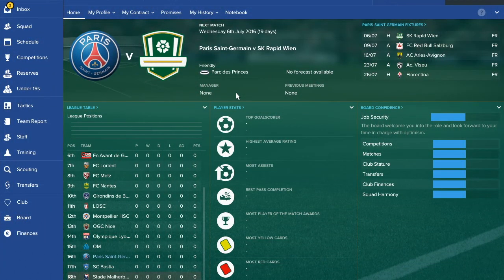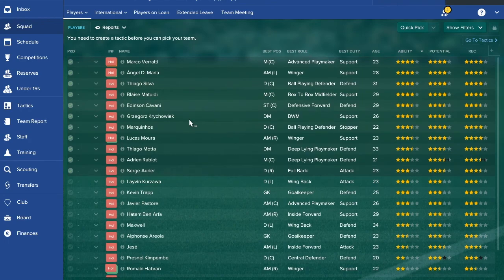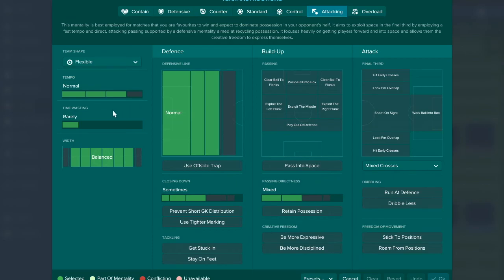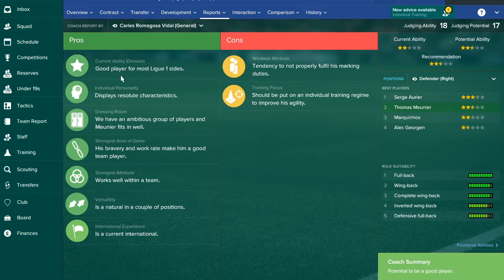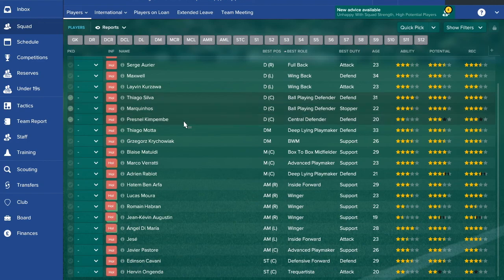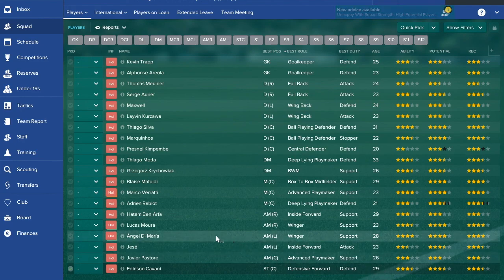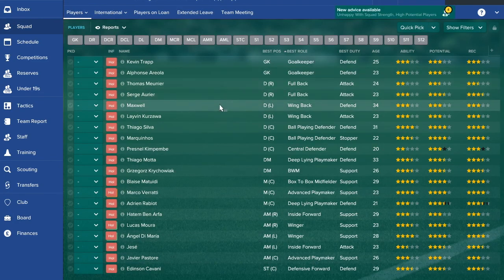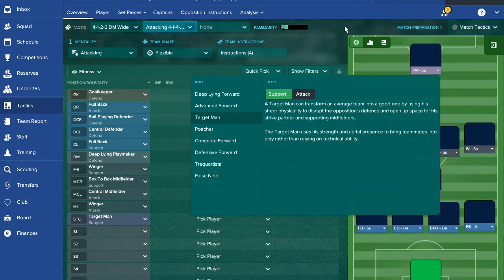FM17 - PSG Tactics & Team Guide!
In today's FM17 - PSG Tactics & Team Guide we're overseas in France trying to come up with the best tactics and team for one of Ligue 1's best side. In real life they're battling it out with Monaco but will it be easier in the game?